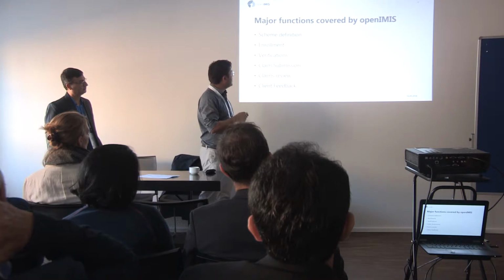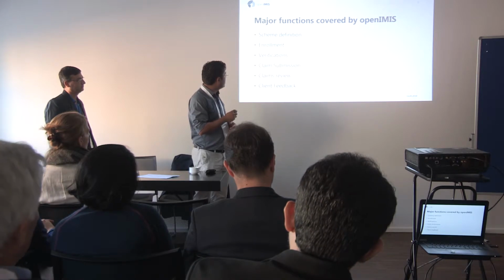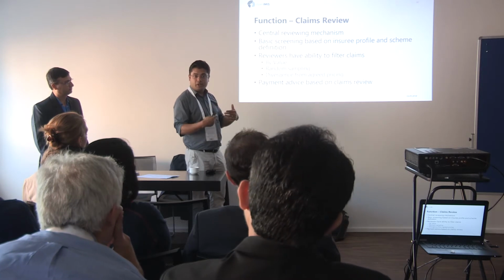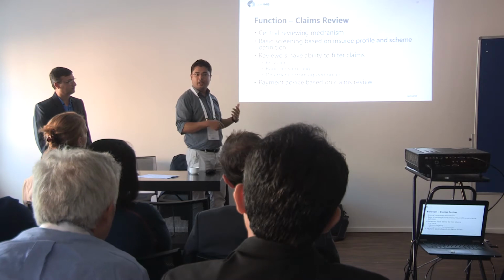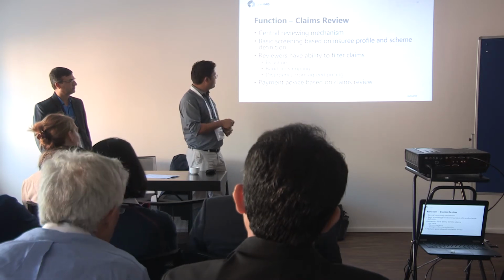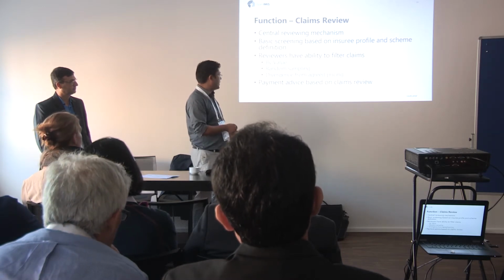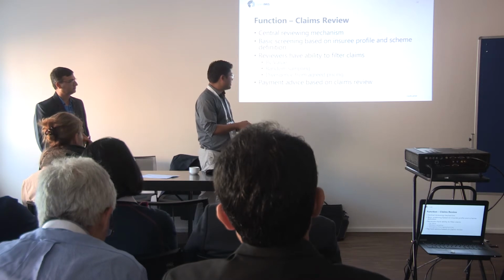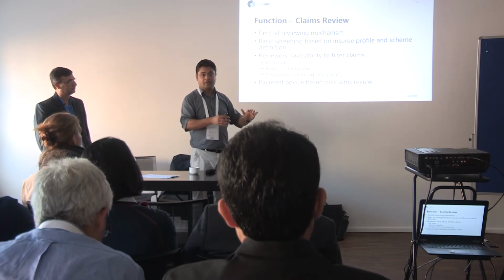Tying the digital knots: Social Protection in pactice - example of openIMIS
The conference "Tying the digital knots" assembled development practitioners, digital experts, policymakers, donors and researchers as well as leading voices in the field of social protection, data security and information systems technology on 14/09/2018. It provided a platform for the discussion of concepts, ideas, implementation strategies and country experience in establishing integrated systems as well as the potential for future alliances in the field of digital social protection.

This video shows Dr. Madan Kumar Upadhyaya (Health Insurance Board Nepal) and Saurav Bhattarai (GIZ Nepal) explaining openIMIS - with open source towards integrated information management - as the potential of technology and integrated information management.